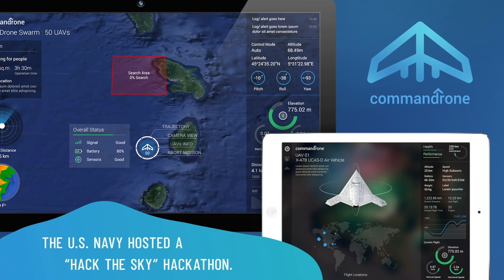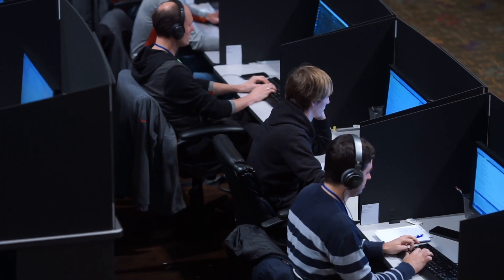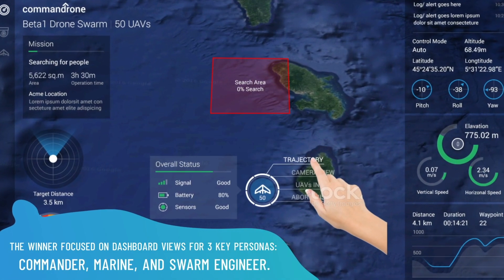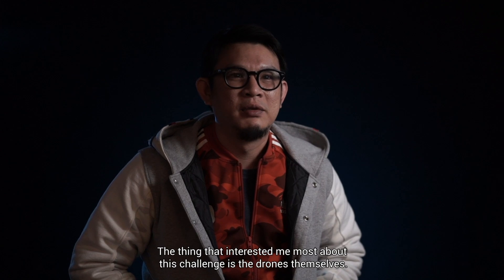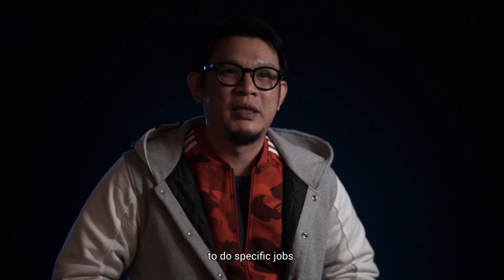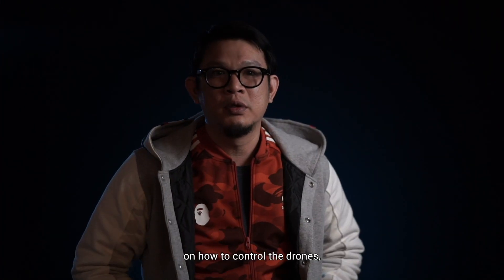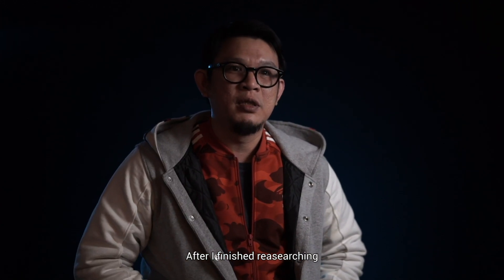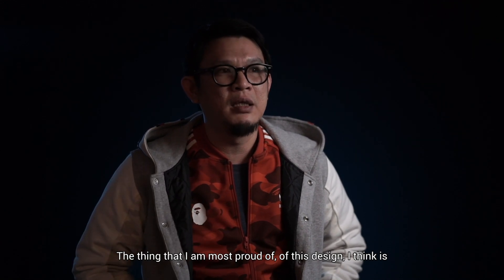Hacking the Sky with iamtong || Topcoder Member Case Study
The U.S. NAVY hosted a “Hack the Sky” hackathon. In just 72 hours, 23 Topcoder members submitted app designs. The winner focused on dashboard views for 3 key personas: Commander, Marine, and Swarm Engineer. Winning Topcoder member iamtong tells his story.